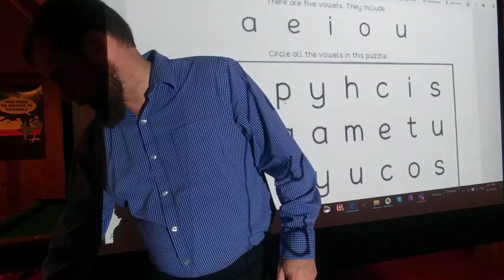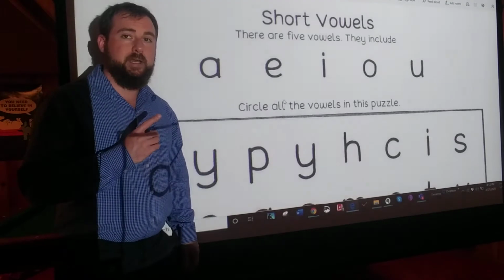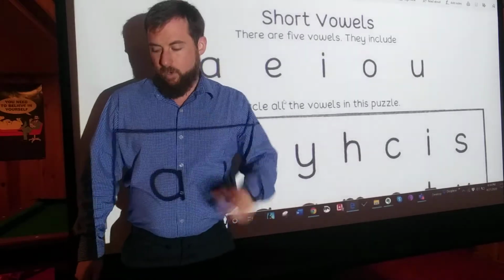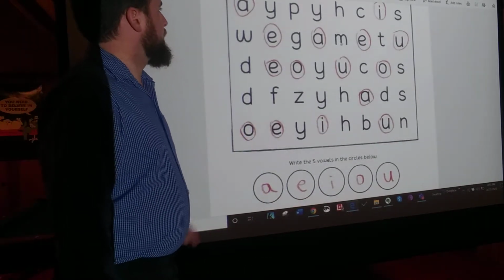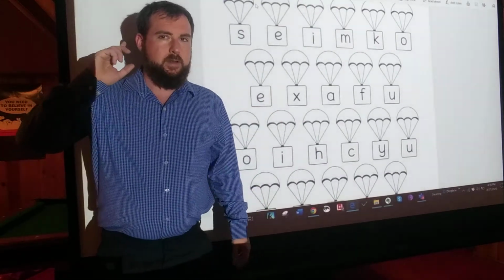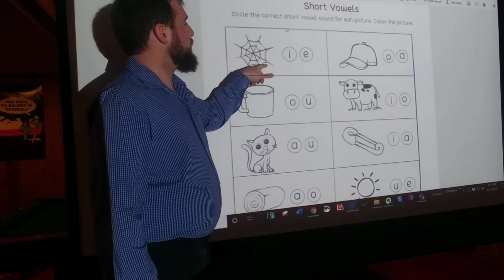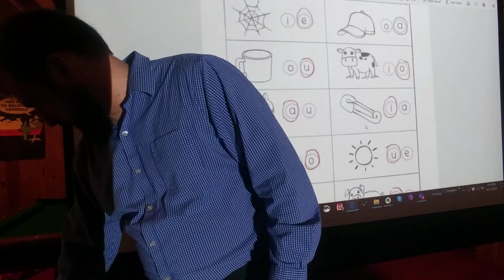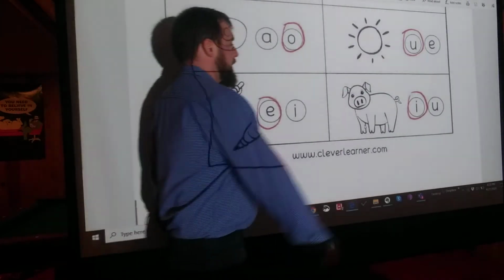Long and Short Vowel Sounds - part 1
Before you watch this video, please print of these worksheets
If you do not have access to a printer, you can read the worksheets on your computer or tablet and write the answers on a seperate sheet of paper.